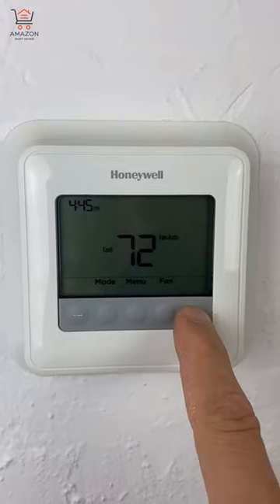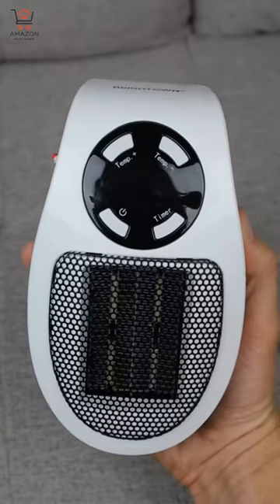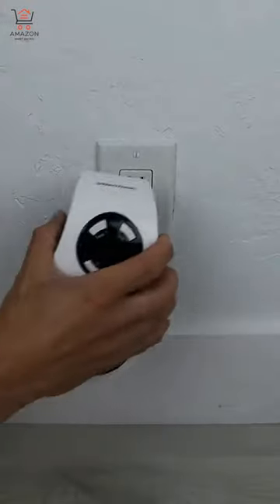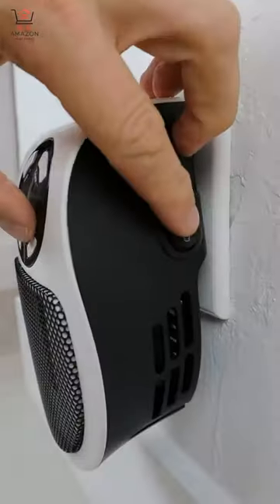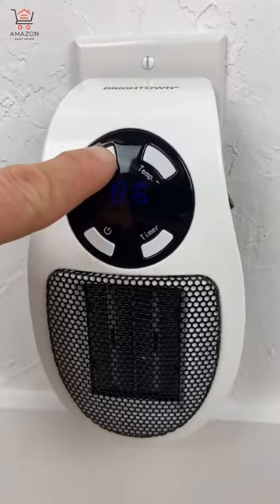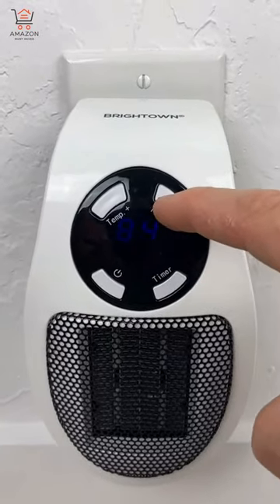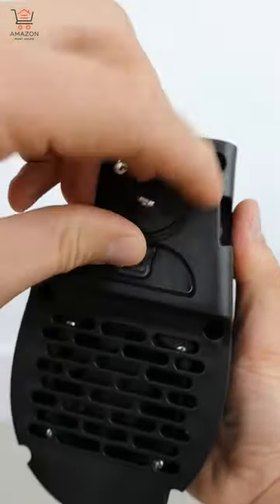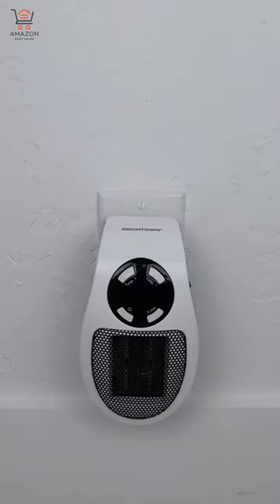The Heater Is A Game Changer!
Wall Space Heater 350W Portable Electric Heater with Programmable Adjustable Thermostat

In this video, we're diving into the world of Amazon product reviews.

🔎 From gadgets and electronics to fashion, beauty, and home essentials, we've got you covered with detailed and thorough reviews. 💡 Our goal is to provide you with valuable information, saving you time and money while ensuring you get the best products that suit your needs.

Let's build a vibrant community where we can exchange valuable shopping tips and recommendations!

🛒 If you're a savvy shopper looking for the best deals and top-quality products on Amazon, hit that subscribe button now, and let's embark on this exciting shopping journey together at Happy Shopping! 🌟